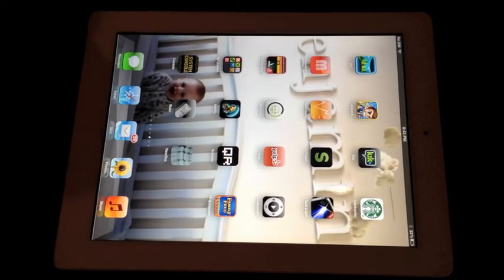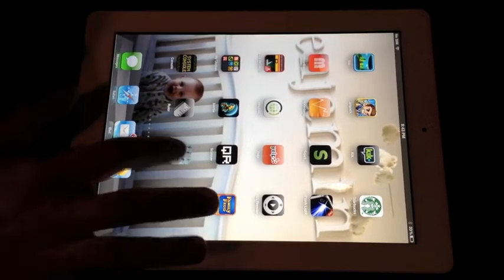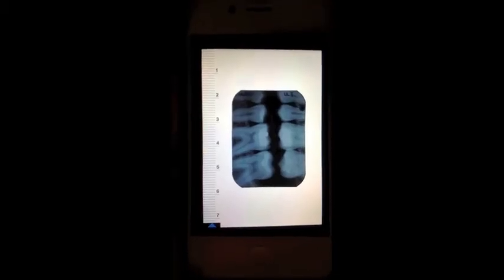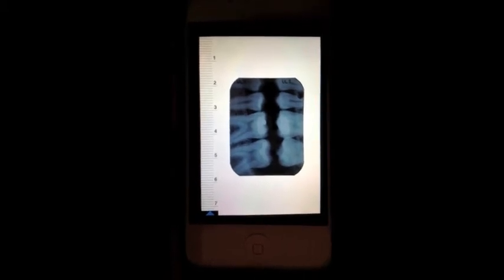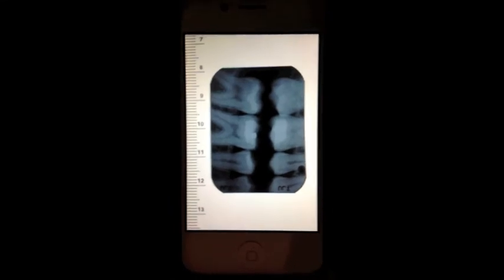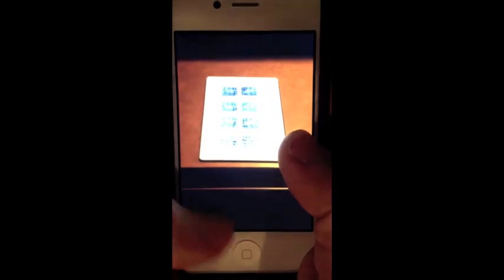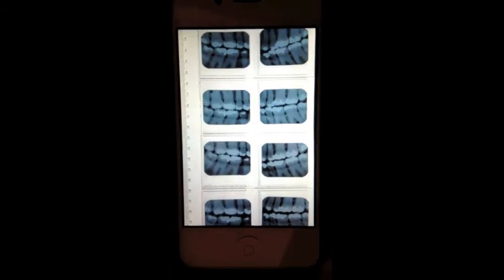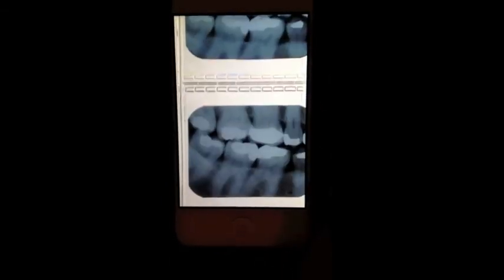ViewBox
Demonstration of ViewBox for iPad being used to digitize plain film X-rays.